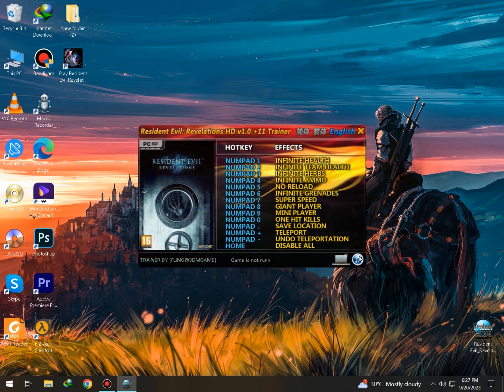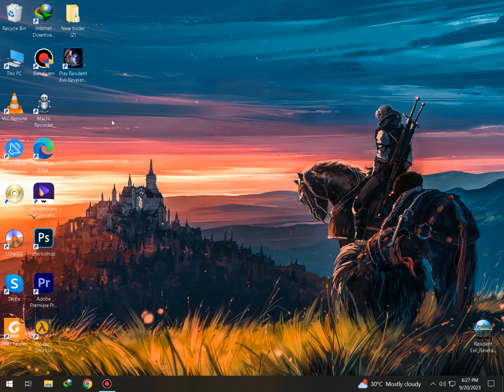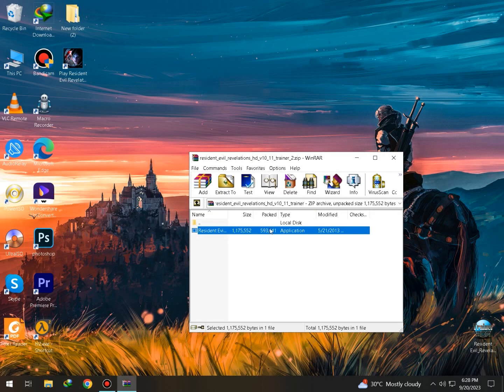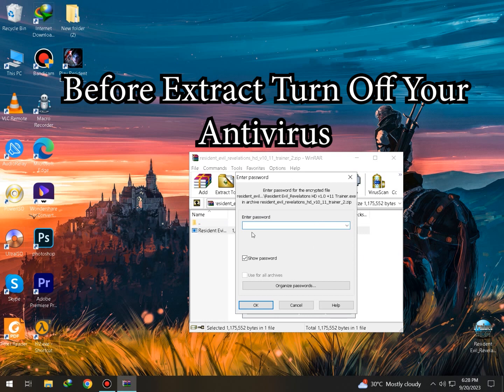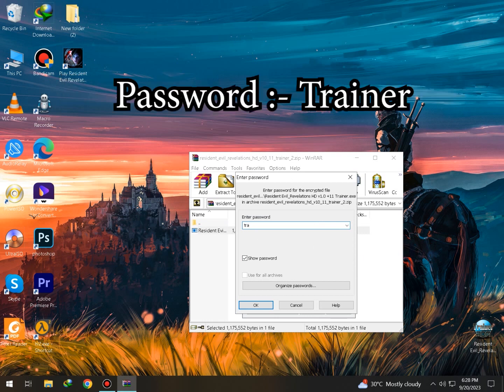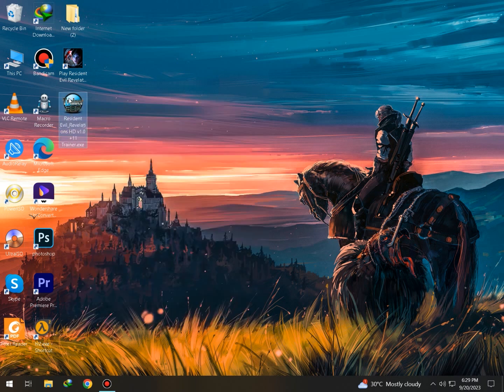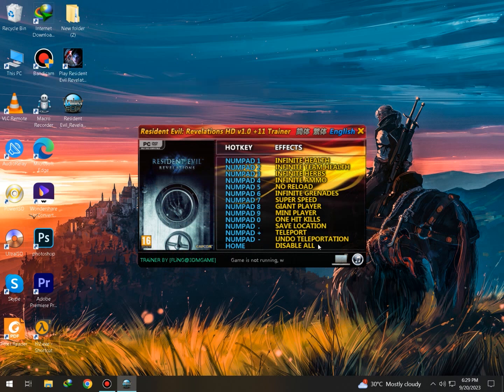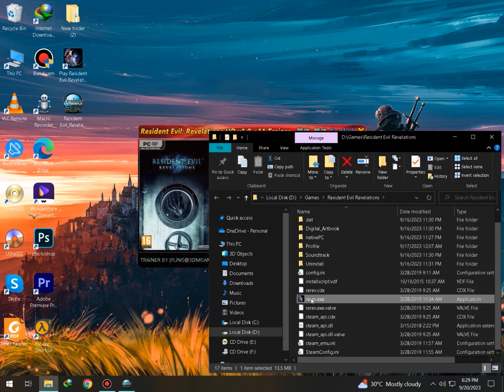Resident Evil Revelations Trainer Infinite ammo , Heath , No Reload , One Hit Kill And Many More